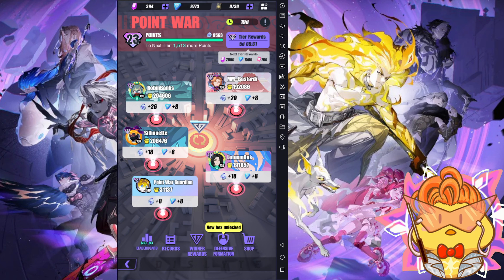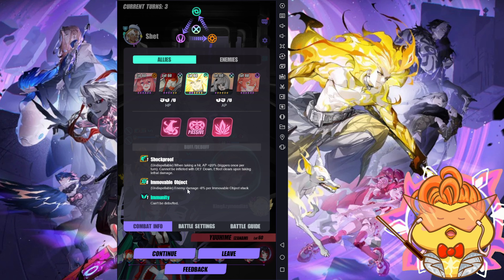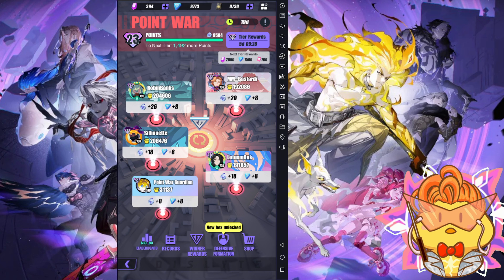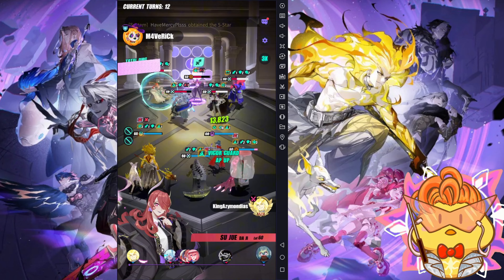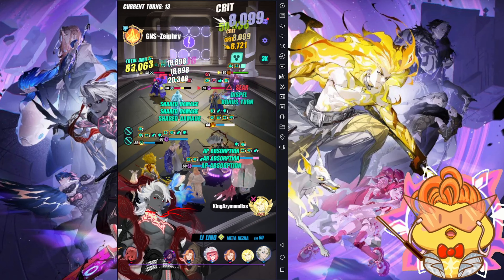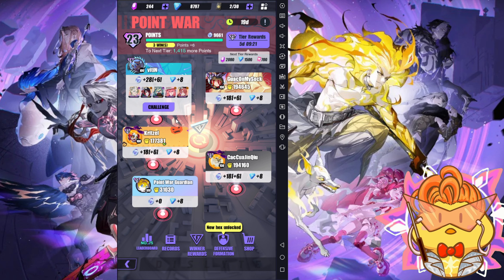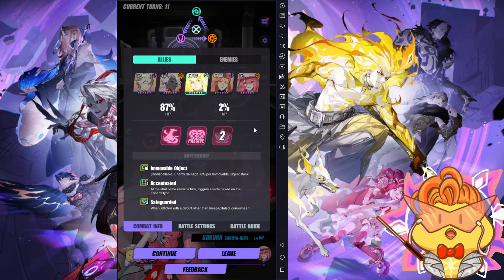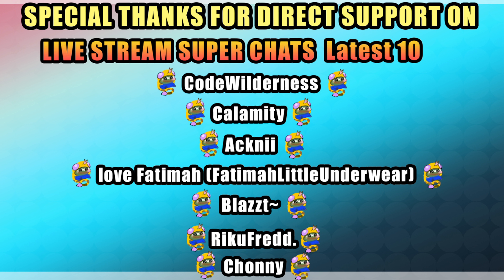R2 META YUN CHUAN SHOWCASE | DISLYTE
If this link if it fails , let me know

Timestamp :
00:00 Intro
01:16 Showcase 1
03:42 Showcase 2
05:40 Showcase 3
08:25 Showcase 4
10:32 Special Thanks for my Supporters